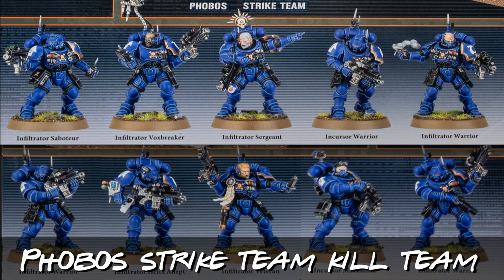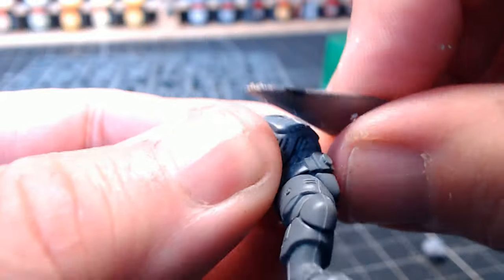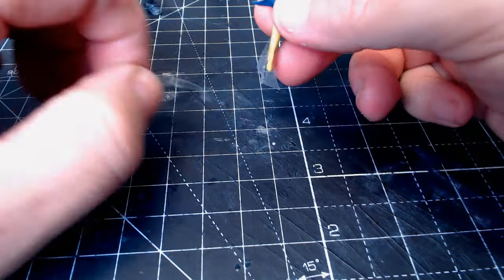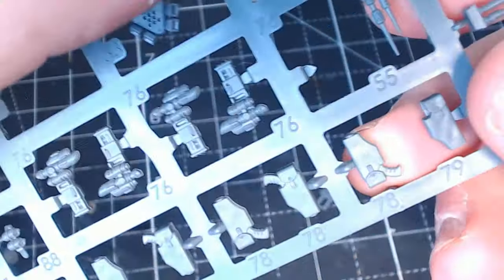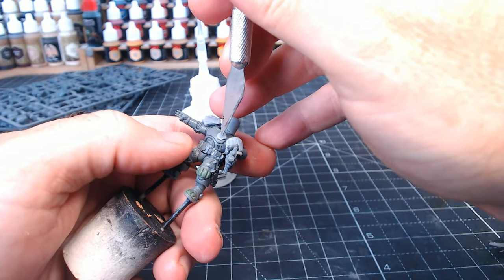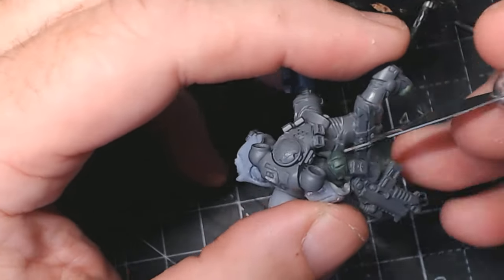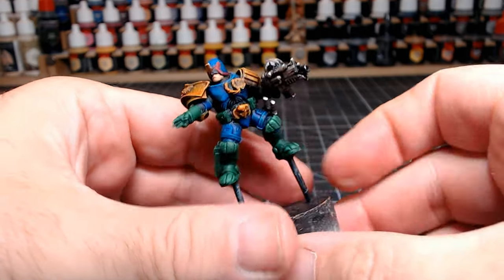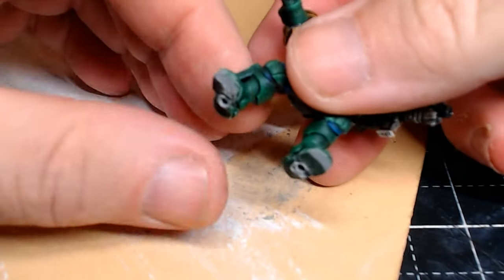Kitbashing Warhammer Phobos Kill Team into a Judge Dredd Kill Team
Kitbashing Warhammer 40k Kill Team and painting using the slapchop technique also known as underbrushing using @TheArmyPainter speed paints.

00:00 Phobos Strike Team Kill Team